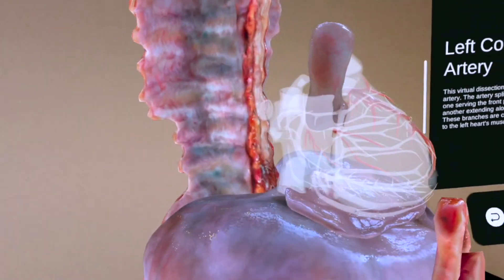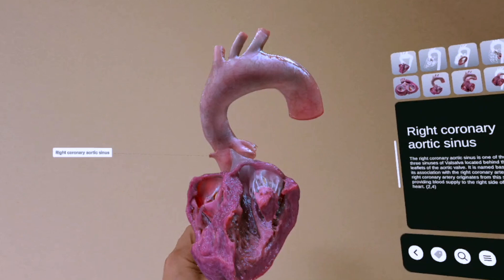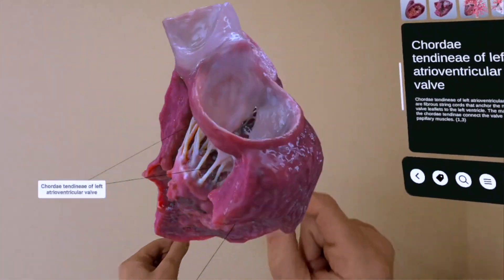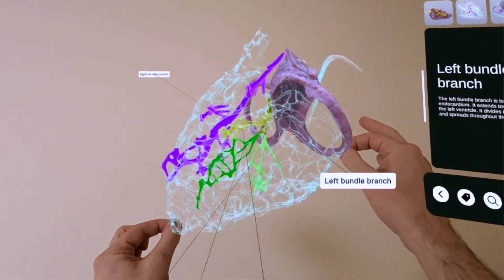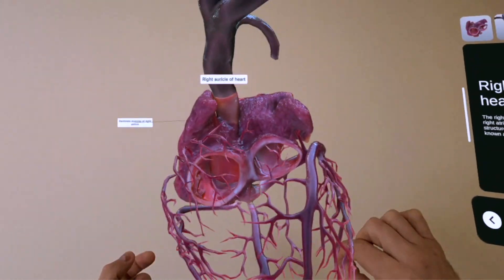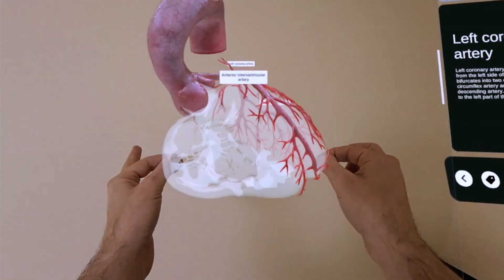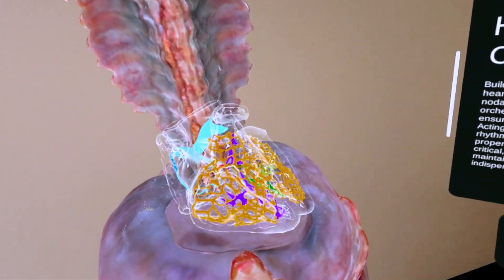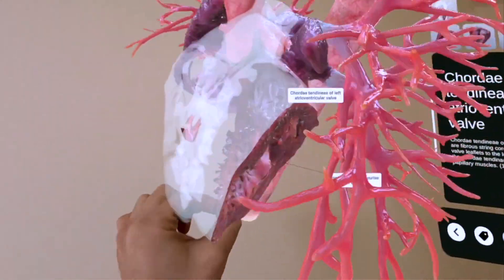XR Heart Anatomy: Bringing Heart Anatomy to Life on Meta Quest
Ready to explore the heart in a way never possible before? XR heart anatomy is now available on the Meta Quest Store.

Why Choose XR Heart Anatomy?

Unprecedented Detail: Witness the complex architecture of ventricles, the rhythmic dance of the heart's valves, and the detailed pathways of the coronary vessels—all in stunning clarity.

Interactive Exploration: Hold a beating heart in your hands, scale it, and explore from the inside out. Visualize the cardiac conduction tissue, unveil the anatomy of the coronary vessels.

Revolutionary Technology: Leveraging the power of immersive technologies, XR heart anatomy offers a groundbreaking approach to learning. See the heart beat in its actual size and detail, making complex anatomy accessible and engaging.

A New Era of Anatomical Education !

XR heart anatomy transcends traditional learning methods, offering a unique blend of scientific accuracy and captivating exploration. It’s not merely an advancement in educational technology; it’s a revolution in how we understand the human body.

Ready to explore the heart in a way never possible before? XR heart anatomy is now available on the Quest Meta Store.

Available Now

Ignite your wonder and curiosity by starting your journey today.